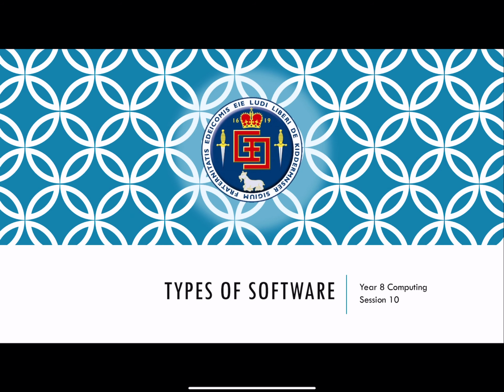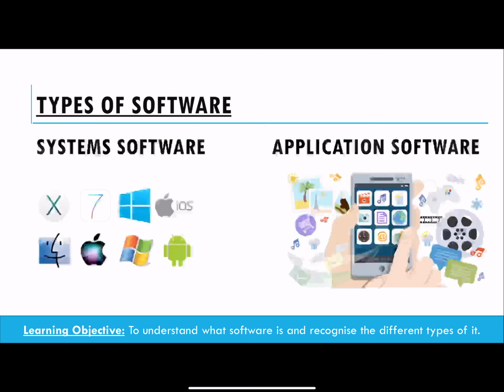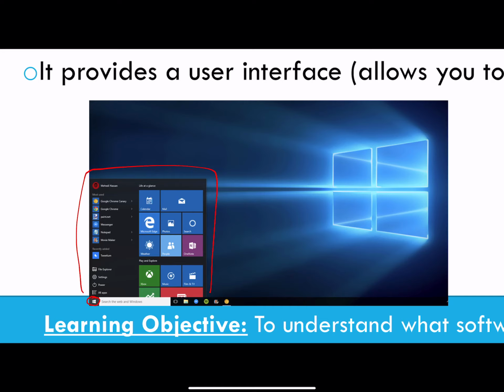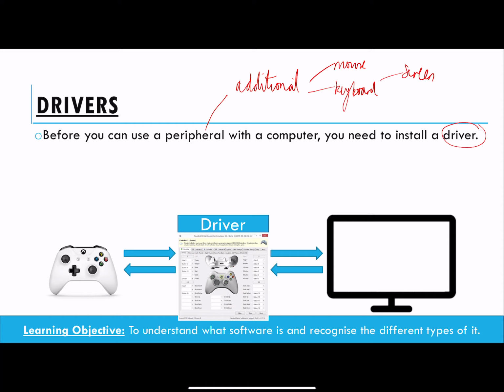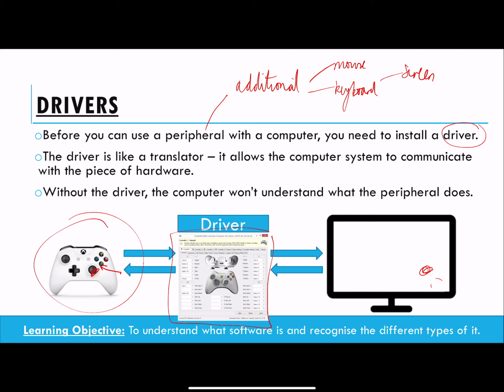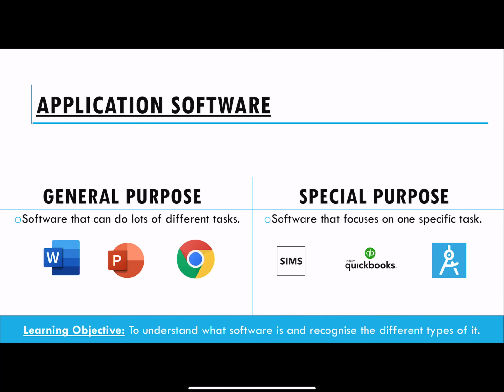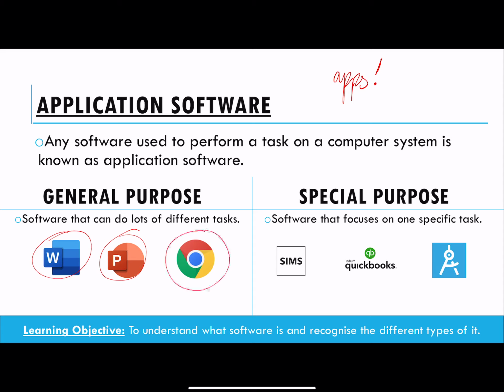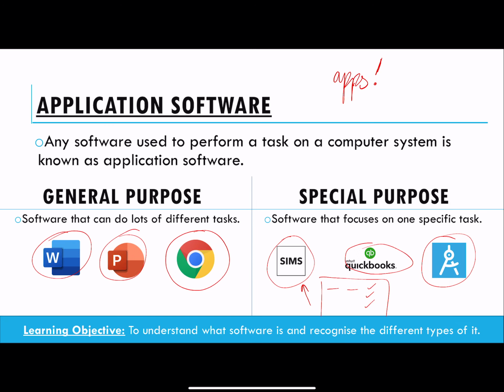Types of Software - KC1 Computing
In this video, we look at the main types of software that exist within a computer system.